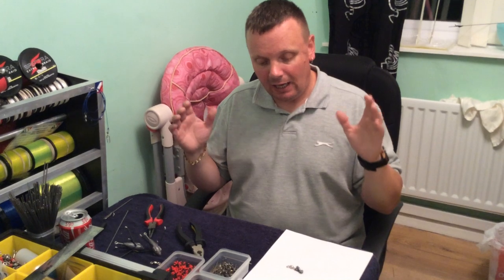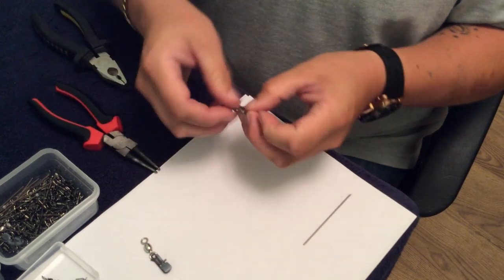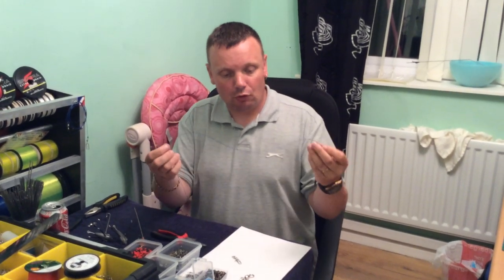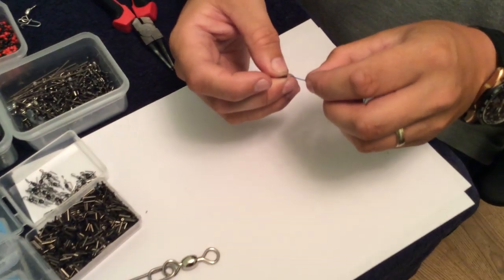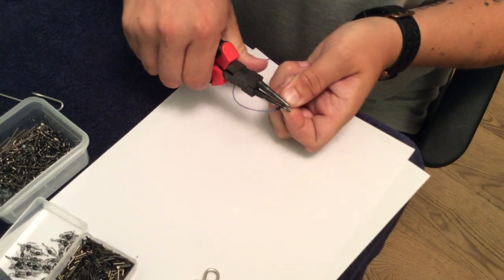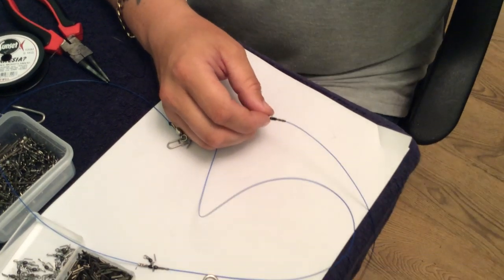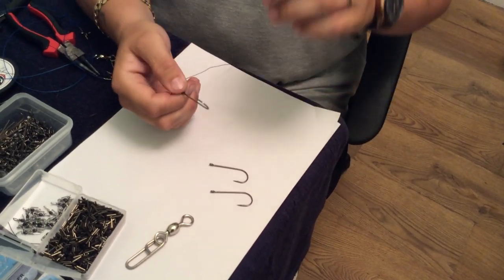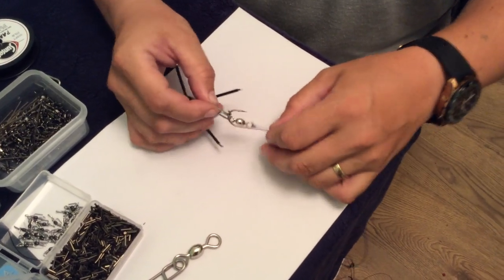Sandmans Tackle Time 3 Hook Flapper With Imp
Sandman Demonstrates How To Make A 3 Hook Flapper With His Version Of The IMP...